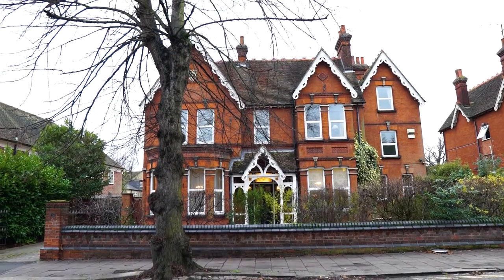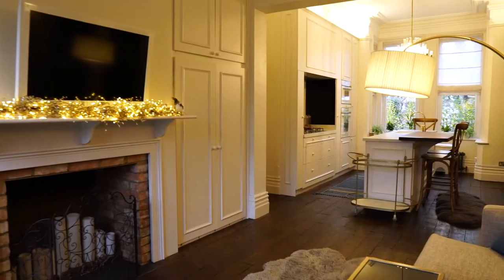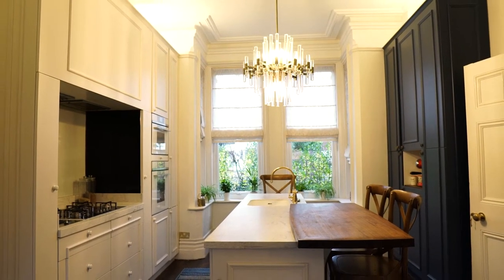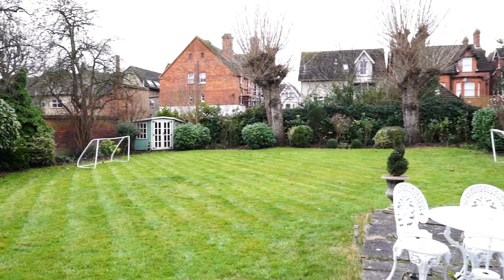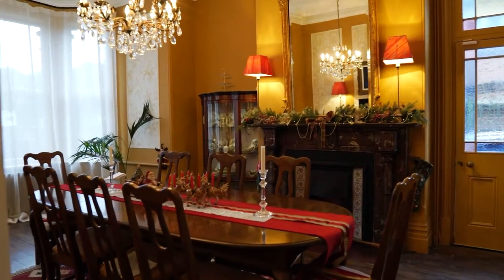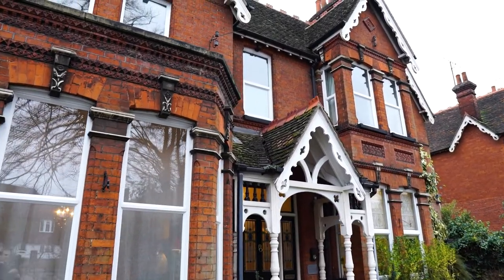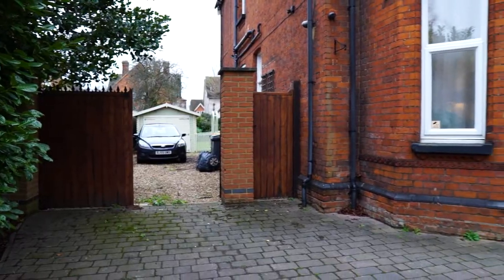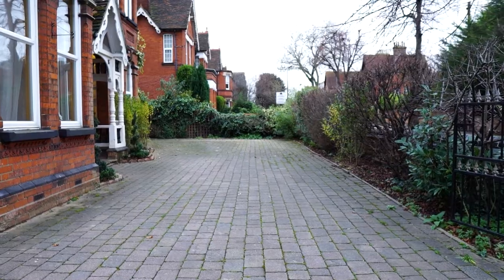34 Shakespeare Road, Bedford, MK40 2ED | Artistry Tours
Beautiful and Substantial Bedford Home – With Self-Contained Annexe

Set back from the tree-lined avenue through iron gates onto driveway parking for at least 5 cars, one can only appreciate quite how beautiful this superb Victorian family home is by standing a while and admiring the architectural detail, with its intricate brick and timberwork, its striking bays. At least 5 bedrooms, 3 in the main house, 2 in the annexe, other lovely large rooms throughout, space and light aplenty, scope for bringing everything together as one huge home, or for earning an income from the annexe through residential renting or as a base for running your business. In the unlikely event you need more space, you could add value by extending into the roof. And outside, a fabulous walled garden that will delight the gardener, the party host and the child alike. Truly magnificent!

All this and you’re in the County town, within strolling distance of the railway station, with its fast trains to London and elsewhere, everything from shops, restaurants, gyms and sports clubs, the world-renowned Harpur Trust private schools and the outstanding Bedford Free School, all within a mile, surgery, dentist, and opticians, not to mention the outstanding Priory Primary School within yards. Bedford boasts beautiful parks and one of the finest embankments in the Country along the River Great Ouse and is minutes from countryside second to none. No wonder the Sunday Times named it as one of the best places to live. £1,000,000.